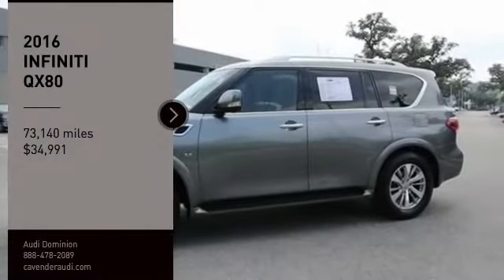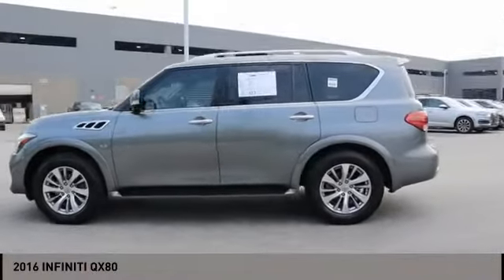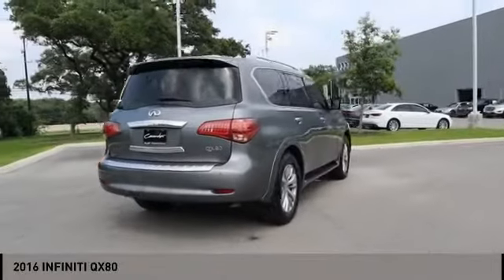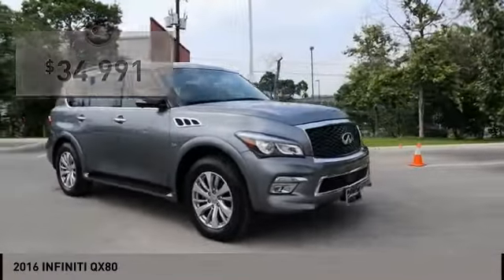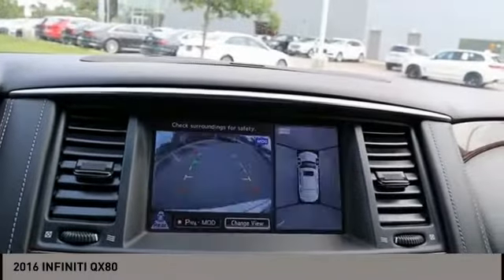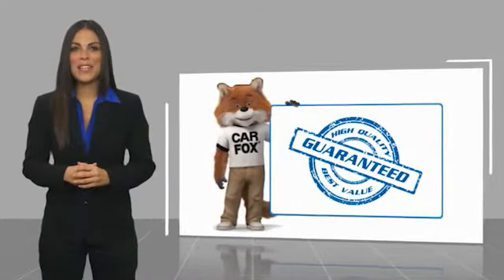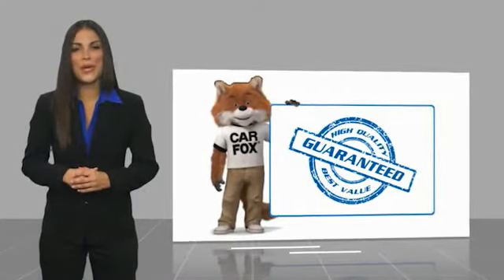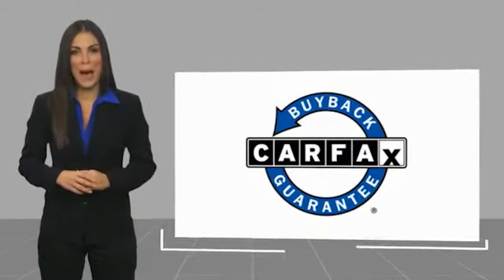2016 INFINITI QX80 San Antonio TX D038023A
2016 INFINITI QX80

Audi Dominion
 21105 IH 10

Introducing the 2016 INFINITI QX80! It just arrived on our lot this past week! All of the premium features expected of an INFINITI are offered, including: power front seats, automatic dimming door mirrors, and seat memory. It features an automatic transmission, rear-wheel drive, and a powerful 8 cylinder engine. We know that you have high expectations, and we enjoy the challenge of meeting and exceeding them! Stop by our dealership or give us a call for more information.